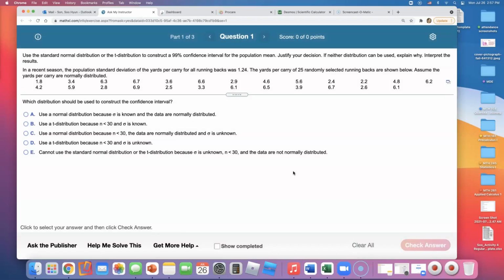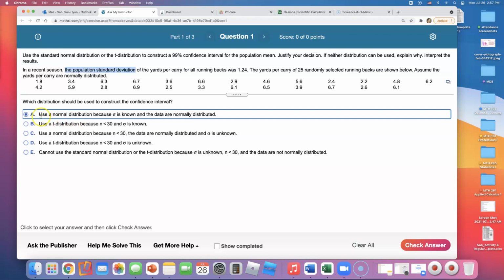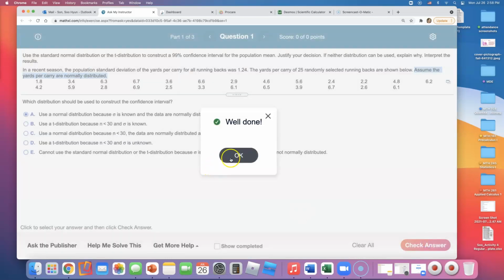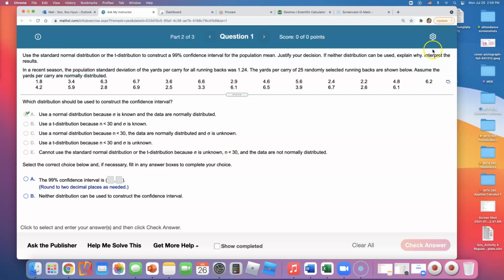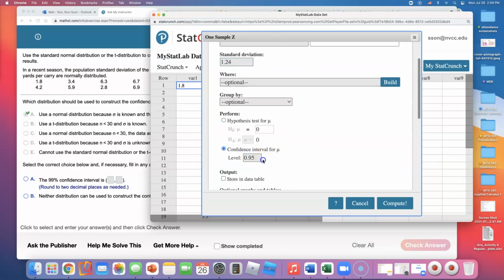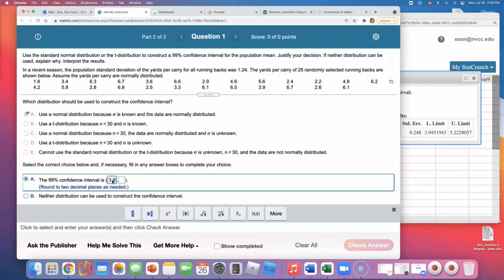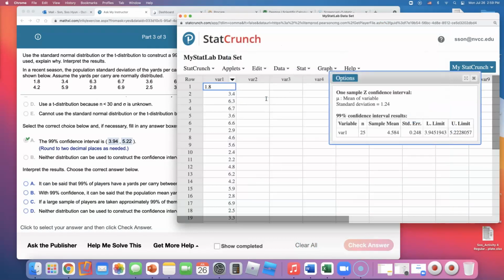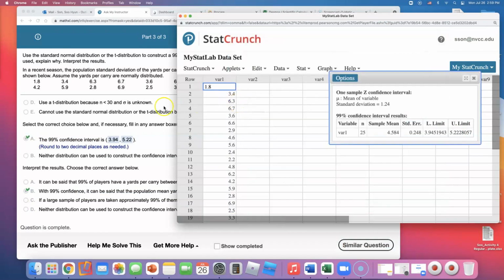Statistics 6.2 Homework (Question # 15)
Use the standard normal distribution or the​ t-distribution to construct a ​% confidence interval for the population mean. Justify your decision. If neither distribution can be​ used, explain why. Interpret the results.
In a recent​ season, the population standard deviation of the yards per carry for all running backs was . The yards per carry of 25 randomly selected running backs are shown below. Assume the yards per carry are normally distributed.